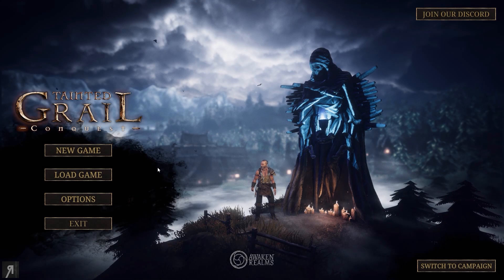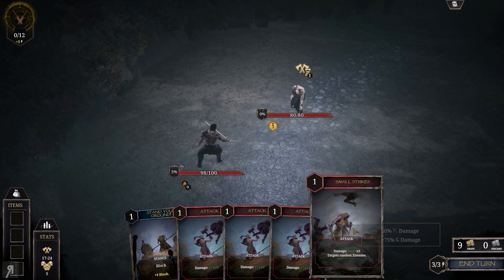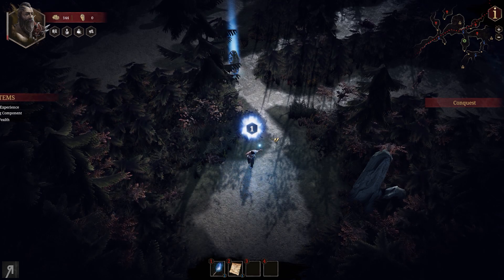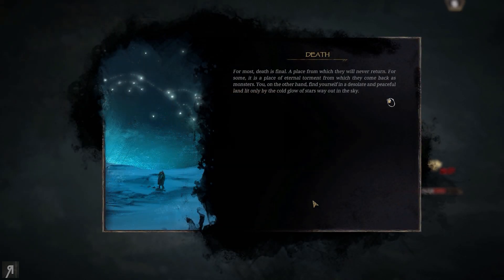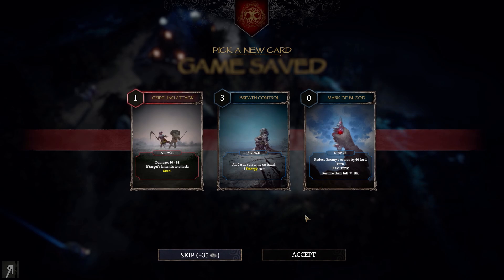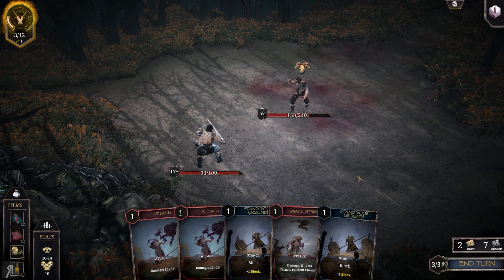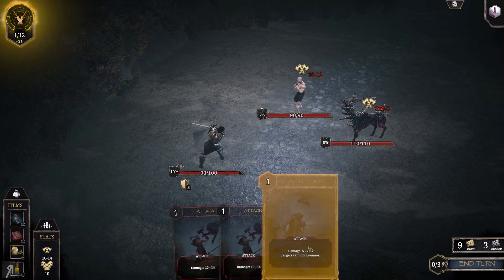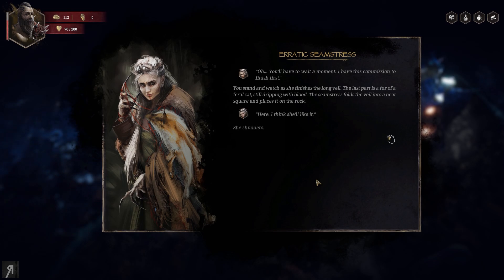#2 | RETURN TO CONQUEST MODE | Let's Play TAINTED GRAIL CONQUEST MODE Gameplay PC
About the game: Conquer Avalon in a hardcore roguelike mode or unravel the mysteries of Guardian Menhirs in a narrative-driven open-world RPG – a bold reimagining of Arthurian legends. Explore, make tough choices, and live with their consequences... or fight your way through the hardships.

● Alexander S. ● Andreas W. ● Andrew C. ● Andrew S. ● Bence J. ● Carl_ ● Cosine ● David Mck. ● David McN. ● Dean ● Ellil ● Frank F. ● Kegan V. ● Kenneth M. ● Kim M. ● Lawrence E. ● Lordofcinder ● Mattchu N. ● Matthew K. ● Matthew M. ● Mystermask ● Neppy32 ● Ole G. K. ● Op de B. W. ● Sean M. ● Sebastian E. ● Snakers ● Stean H. ● Thomas M. ● Toby D. ● Viktor J. ● Nicolaus L. ● Esteban P. ● Cordagoth ● Giovanni J. C.M ● Andrew W. ● Matthew C. ● FlashMash ● Simon D. ● Jason K. ● Karlo K. ● Doris W. ● Nick L. ● Adam K. ● IIIOxygen ● Johannes V. ● Kristoffer P.A. ● Jeffrey S. ● Kingmoney Q. ● George-Viorel D. ● Peder K. ● ST. Boyden ● Brian F. ● A Moon ● John ● The Older Avocado ● Balázs K. ● Allan G. ● Dominik S. ● Austyn P. ● Ryan G. ● Tea Bag